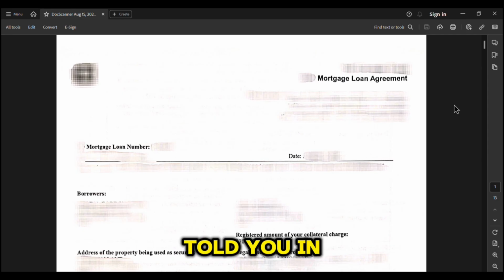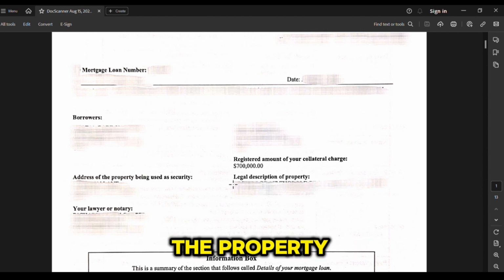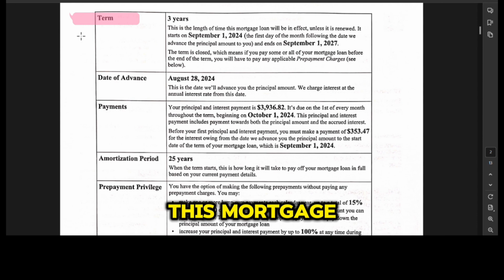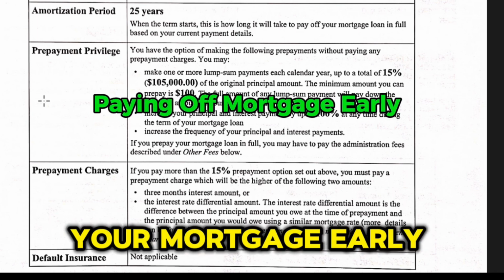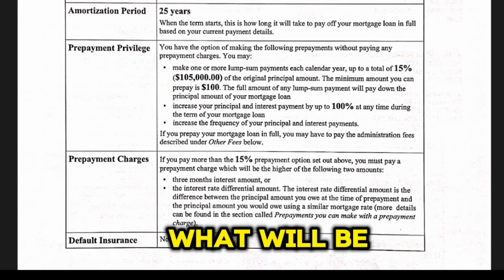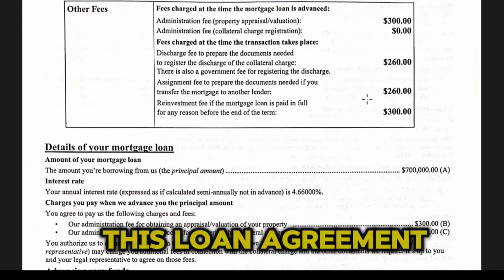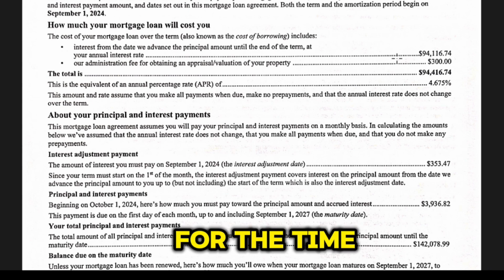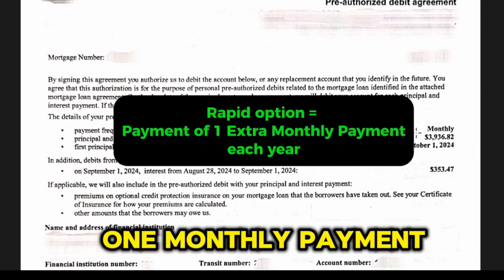Don't Sign That Mortgage! Key Terms & Conditions You Must Know Before Signing The Agreement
In this video, we'll break down the most important aspects of a mortgage contract, including interest rates, amortization periods, prepayment penalties, and more.

Whether you're a first-time homebuyer or looking to refinance, this guide will help you navigate the fine print and make informed decisions. Don't let confusing jargon catch you off guard—watch this video to protect yourself and your investment!